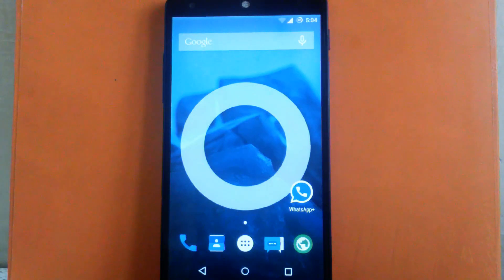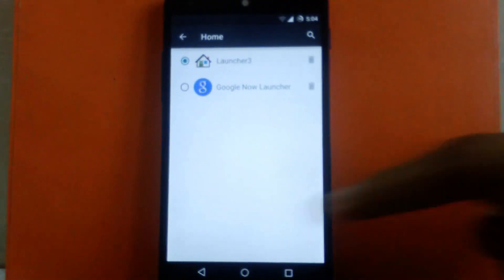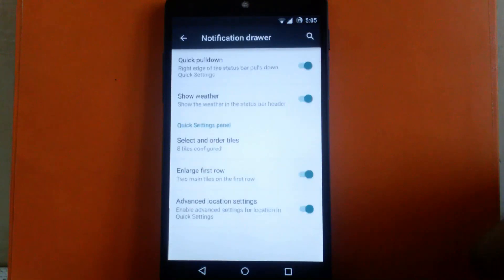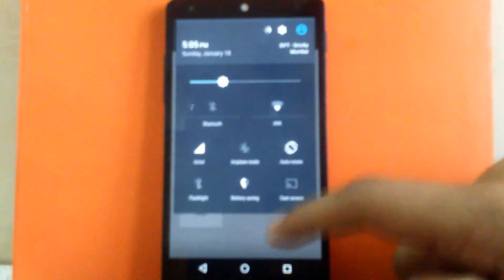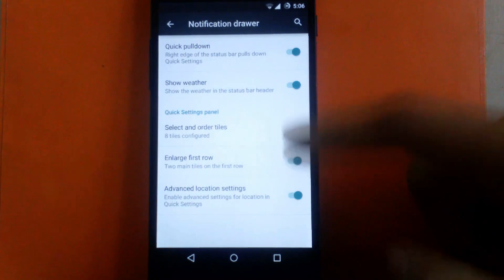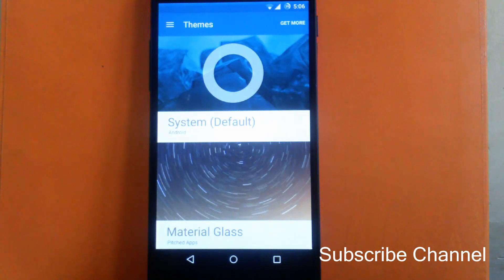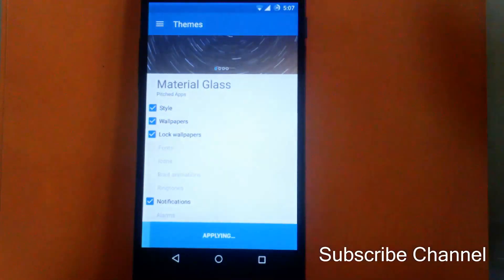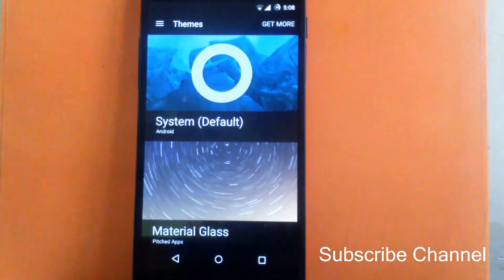CyanogenMod 12 Official Nightly With Theme Engine for Nexus 5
This is the latest Nightly build released with theme engine.So the most awaited feature of cyanogenmod arrives in this build.This video will give you overview of this build. The theme engine is in beta state so there are no themes available right now.But i have found one theme on XDA site .Link for theme ,ROM and Gapps is given below

Follow me on :
Google+ : +AVKAppReviews